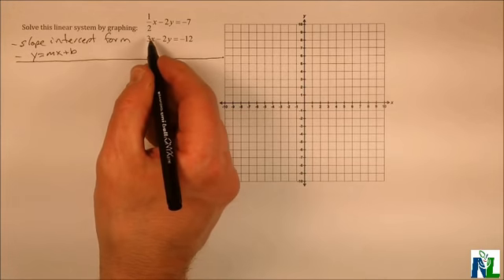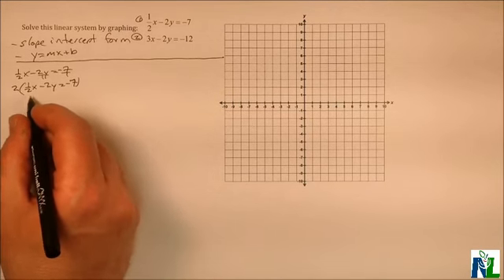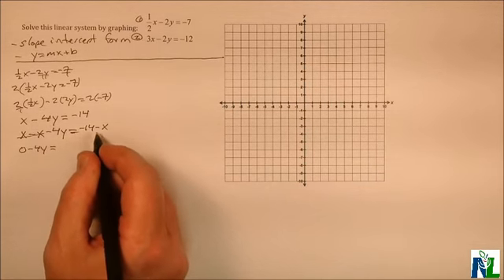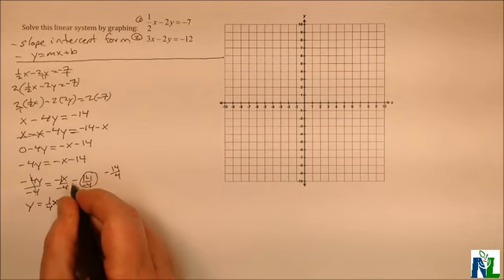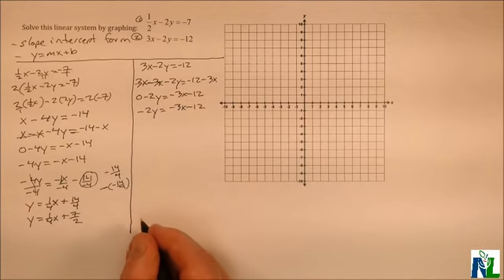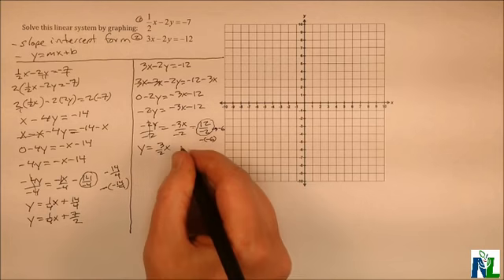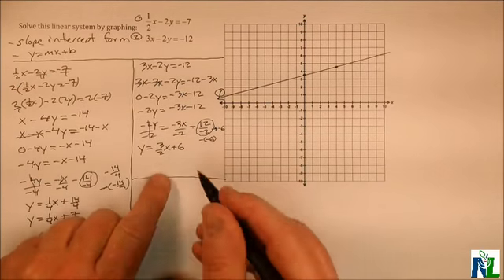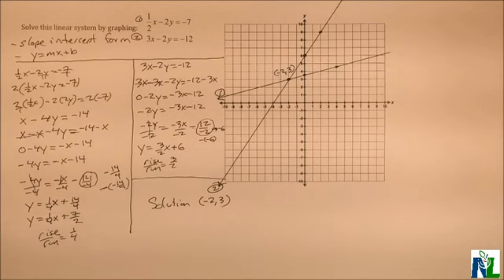Solving Linear Systems by Graphing